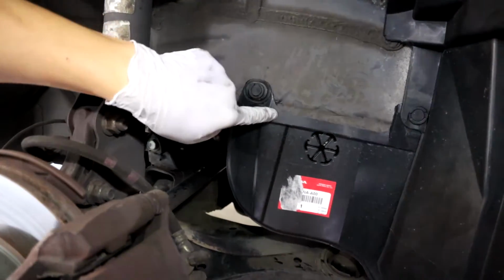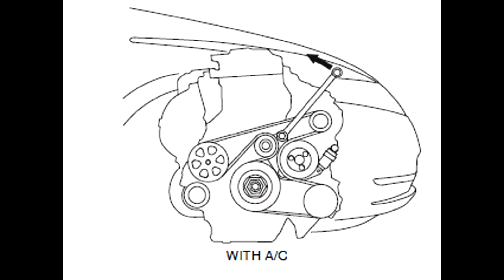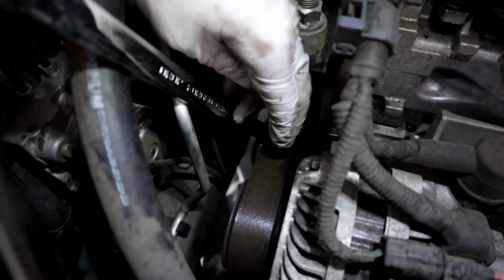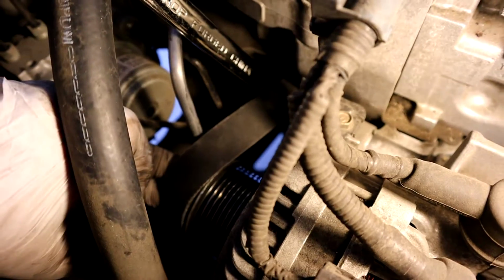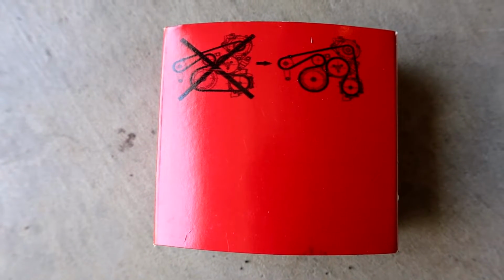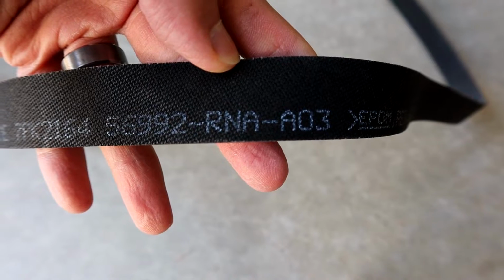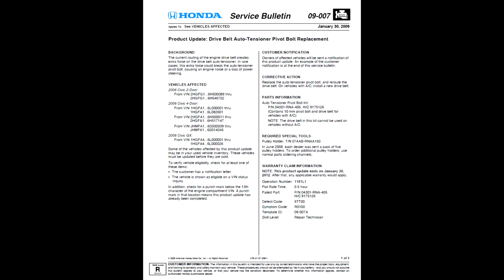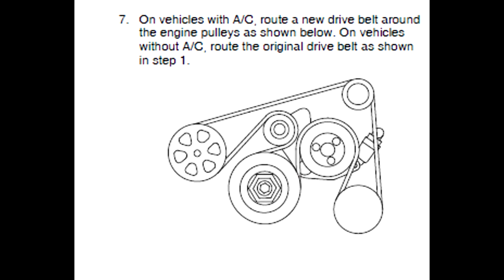2006 Honda Civic Serpentine Belt Replacement Tutorial + TSB/Recall, Belt Length Info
In this video, I show you how to replace the serpentine belt on your 8th gen (2006, 2007, 2008, 2009, 2010, 2011) Honda Civic.  Since there was a recall on the 2006 model regarding the auto tensioner pivot bolt, the new version of the belt is (supposed to be) a bit longer than the old version (if you have A/C), and the routing path is also different.  Please take note of that when looking to buy your part.  I ended up getting a genuine Honda belt over a Bando belt (OEM maker of Honda’s belts and cheaper) because I’m not sure of the actual length of the Honda version of the belt.

Honda part number 04301-RNA-307
Bando 7PK2170 (equivalent part to the genuine Honda part)
Combination open wrench set
19mm open wrench only
Multiple size clips with fastener removal tool

Honda part number 04301-RNA-307 replaces 56992-RNA-A03
Bando part number 7PK2170 replaces 7PK2164

0:00 – tutorial
2:48 – information about Honda Technical Service Bulletins (TSB), belt lengths, what I found, my advice, etc.

There’s actually 2 Honda Technical Service Bulletin (TSB) that require the belt to be re-routed for different reasons
06-059 -